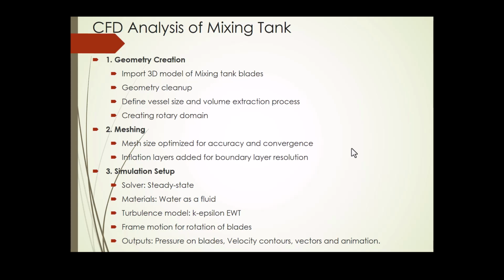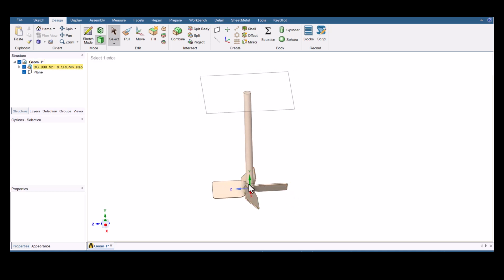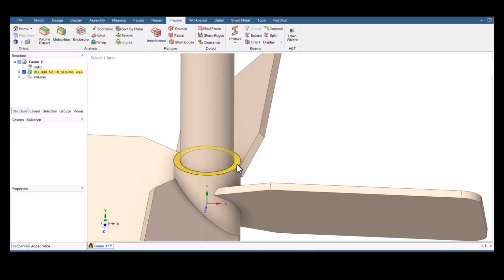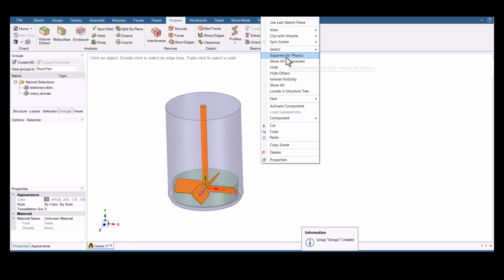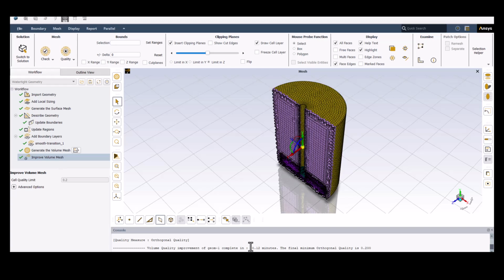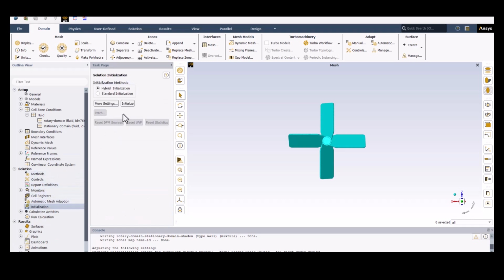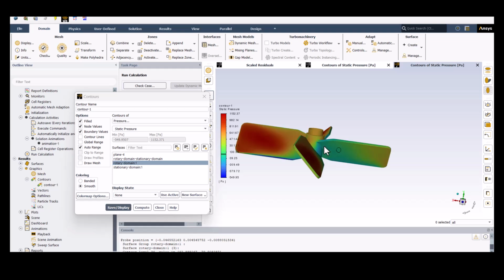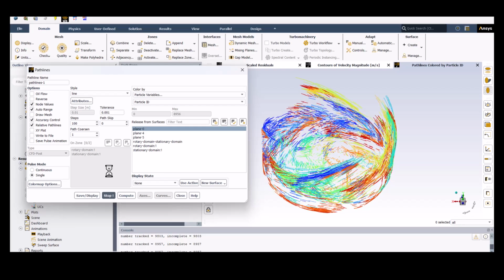CFD Analysis Of a Mixing Tank | Stirred Tank | Fluid Mixture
Learn how to perform a CFD analysis of a mixing tank with rotating blades. This step-by-step tutorial covers geometry setup, meshing, rotating zones (MRF), boundary conditions, and post-processing to analyze flow patterns, pressure on blades. Ideal for engineers, students, and CFD enthusiasts looking to understand fluid behavior in stirred tanks used in chemical, pharmaceutical, and food industries.

0:00 Intro
1:51 Geometry cleanup & Volume Extraction
14:44 Meshing technique
17:51 CFD analysis setup
25:00 Results visualization
29:26 Pathlines